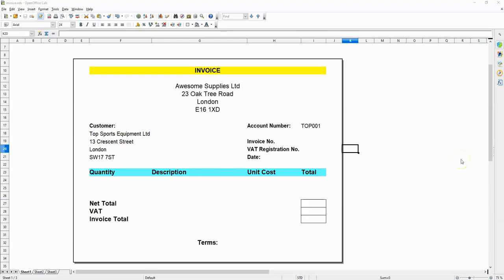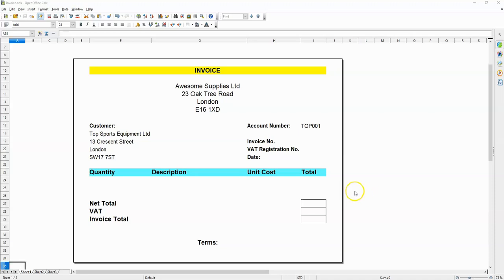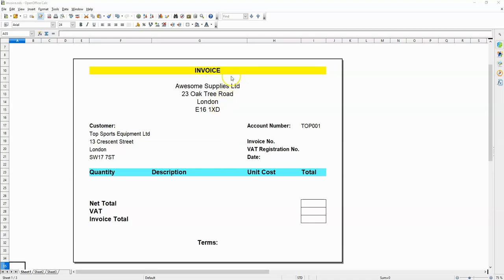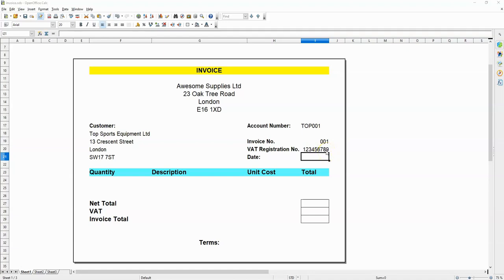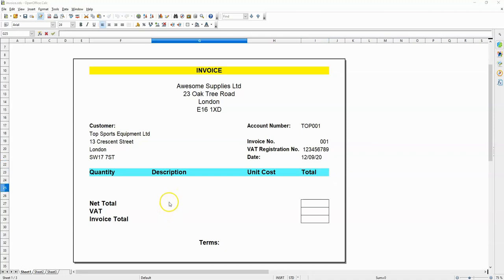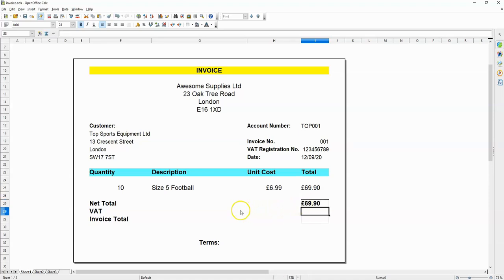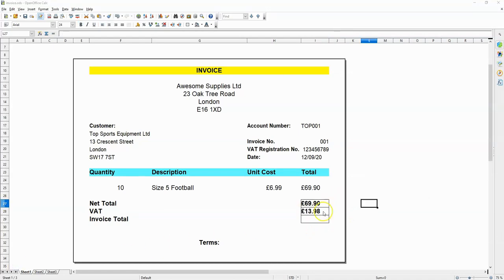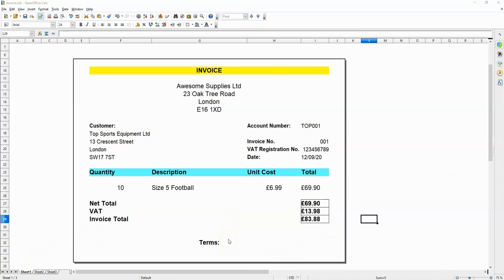How to Write Out an Invoice Correctly [AAT Bookkeeping, Level 2, GCSE Equivalent]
In this video I demonstrate how to write out an invoice correctly, according to AAT level 2 bookkeeping standards. This video will be useful to those who want to know how to calculate VAT (value added tax), small and large businesses and business owners, plus AAT bookkeeping students. It may also benefit those interested in applied mathematics.

Also, if you want updates related to my work or mathematics work, visit my Instagram pages below: